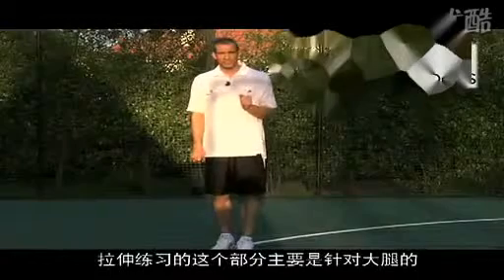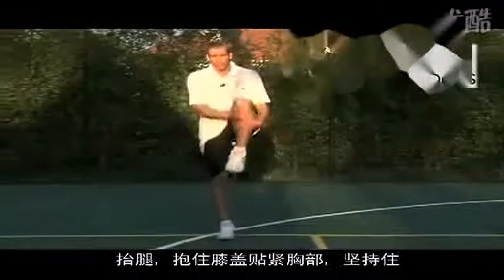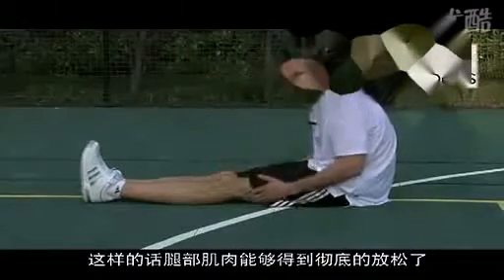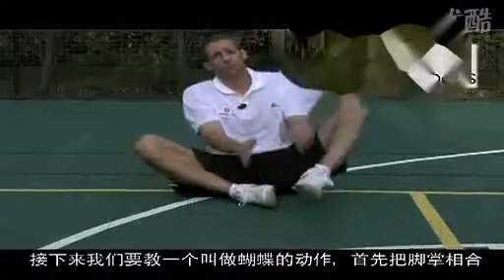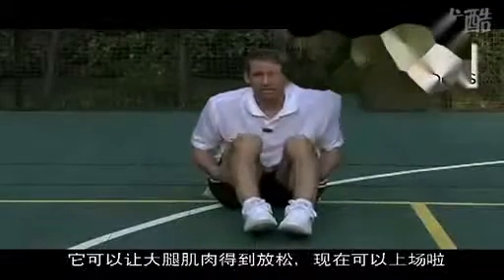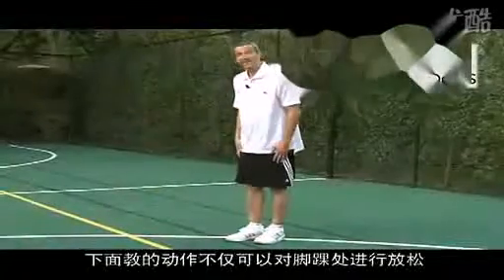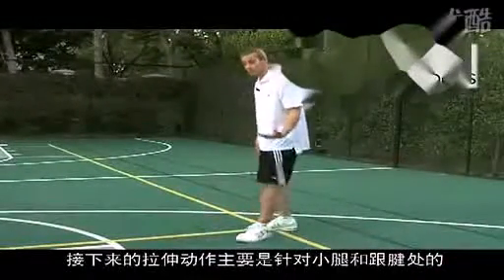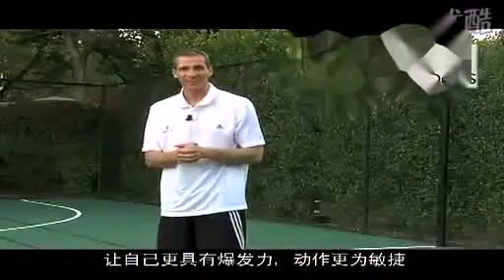Ganon Baker Basketball Basketball teaching of basic skills to improve missile] 0001